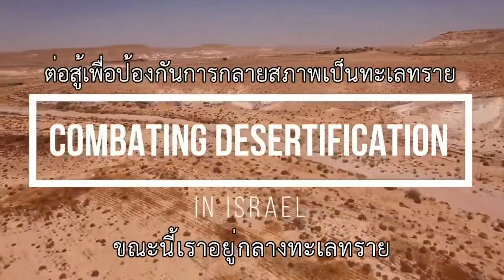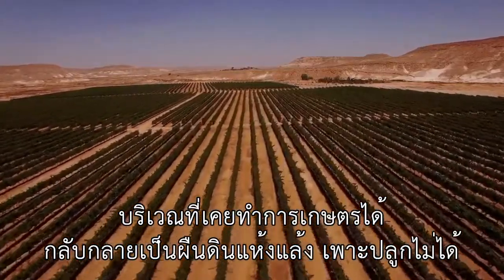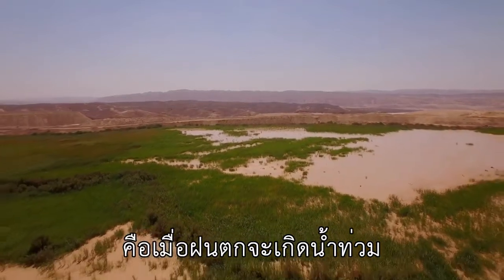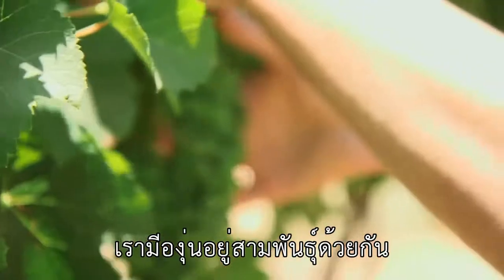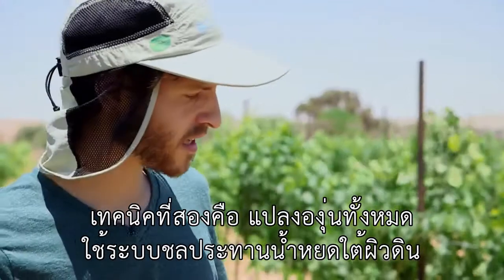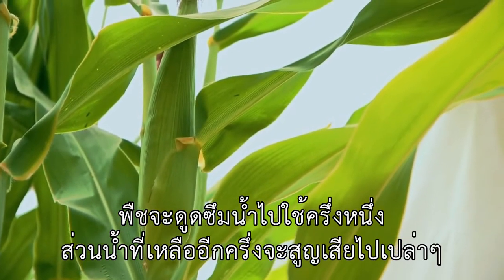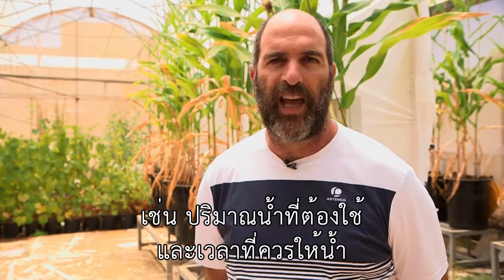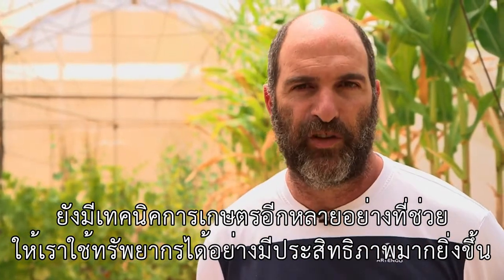ต่อสู้เพื่อป้องกันการกลายสภาพเป็นทะเลทราย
เราสามารถเปลี่ยน 🏜️ ให้เป็น 🌳 ได้อย่างไร

ลองฟังคำตอบจากนักปฐพีวิทยาและนักวิทยาศาสตร์ชาวอิสราเอล ผู้ค้นพบวิธีการผลิกฟื้นทะเลทรายให้สามารถทำการเพาะปลูกได้

ในวาระ วันต่อต้านปัญหาภัยแล้งและฝนแล้งของโลก เราต้องร่วมมือกันเพื่อต่อสู้กับการกลายสภาพเป็นทะเลทราย และดูแลผืนดินให้คงไว้ซึ่งความอุดมสมบูรณ์

How to go from 🏜️ to 🌳?

Just ask the Israeli agronomists and scientists who have found creative solutions to make our deserts bloom.

On this World Day to Combat Desertification and Drought, we must do everything we can to combat desertification and to protect lands from erosion around the 🌎.